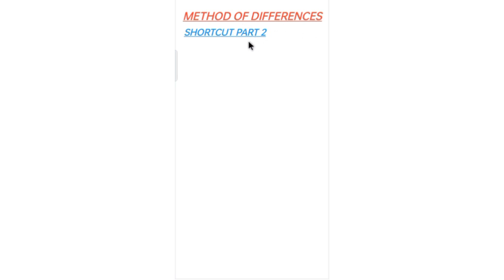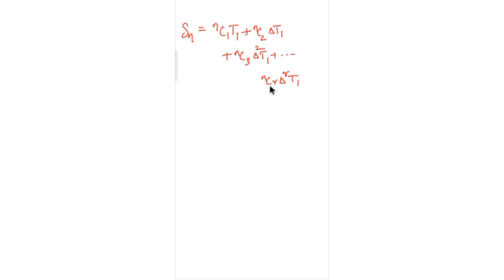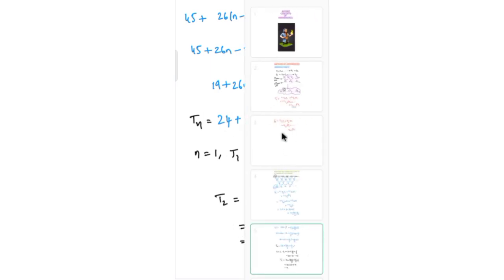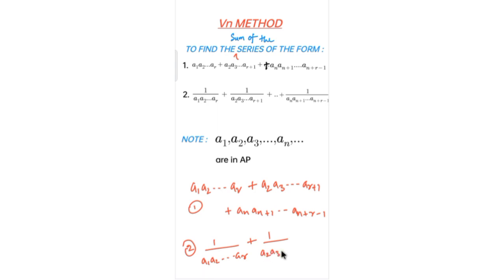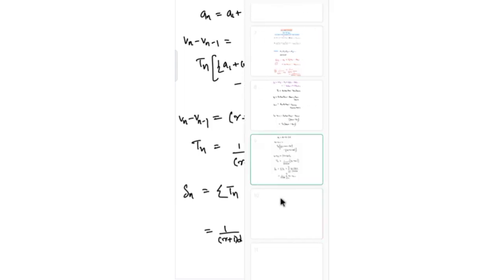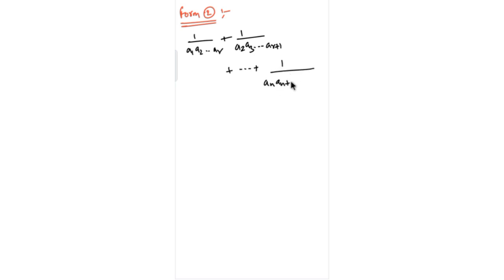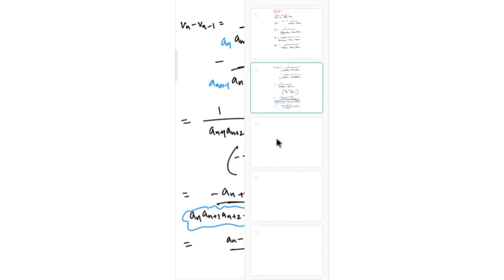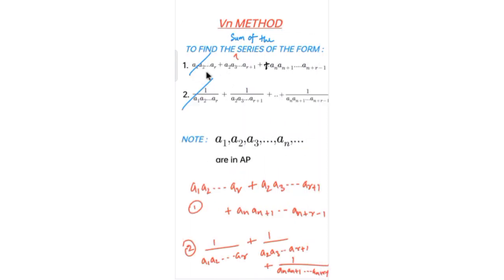METHOD OF DIFFERENCES SHORTCUT PART 2| Vn METHOD| WCOM PART 9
MAHA SHORTCUT. USING BINOMIAL THEOREM 🔥🔥🔥🔥
Vn METHOD FOR TWO FORMS 🔥🔥🔥🔥
AMAZING CONCEPTS OF SEQUENCES AND SERIES UNLEASHED THROUGH WIZARD 🪄🪄🪄🪄🪄
HAPPY LEARNING ☺️☺️☺️☺️